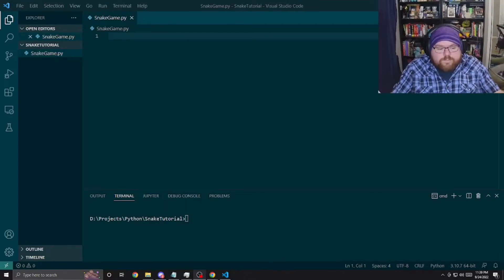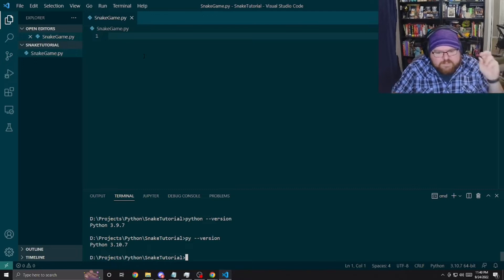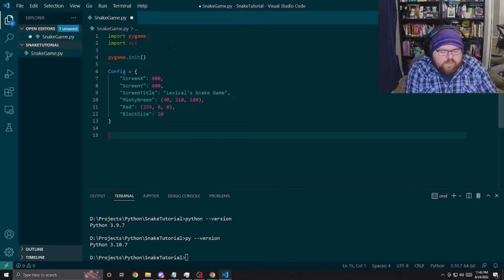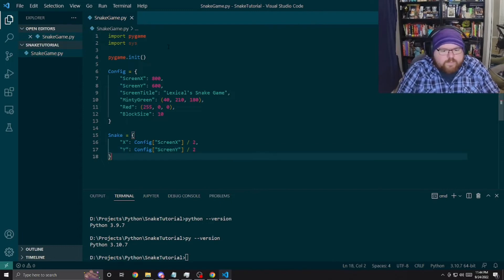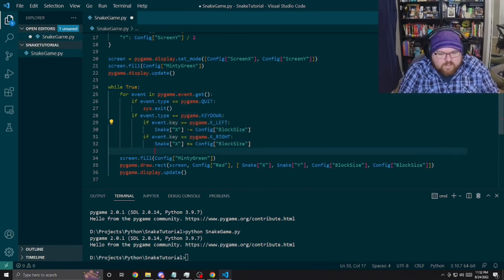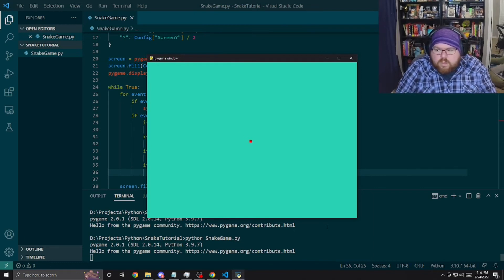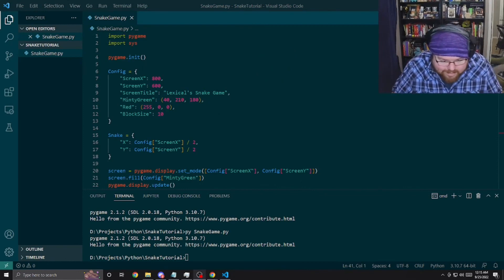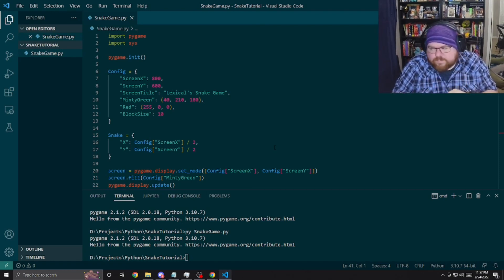Python Pygame Snake Game (Part 1)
Following my playlist of Python to Pygame tutorials we are finally making the snake game in pygame.